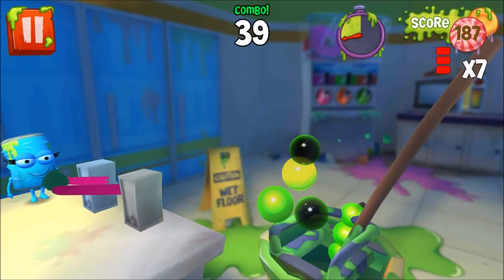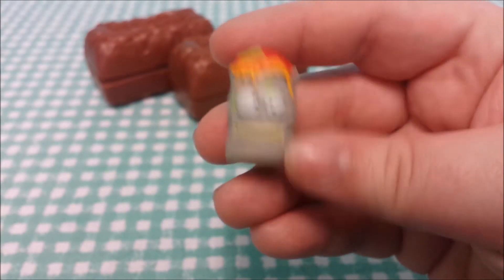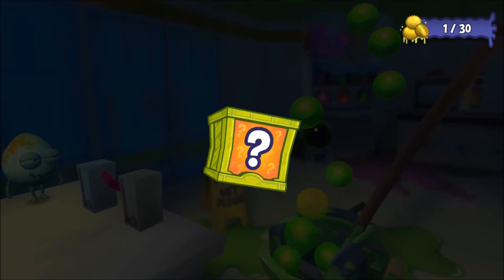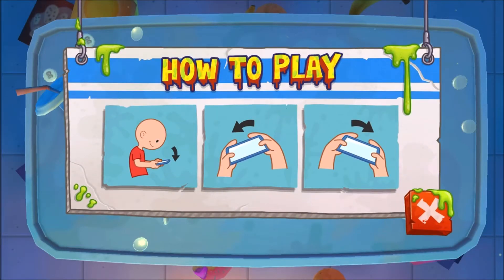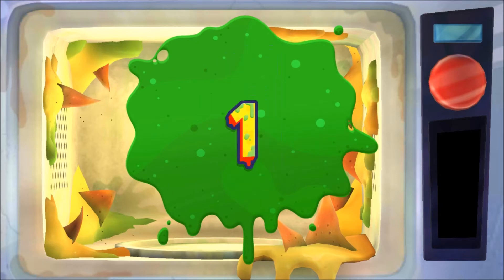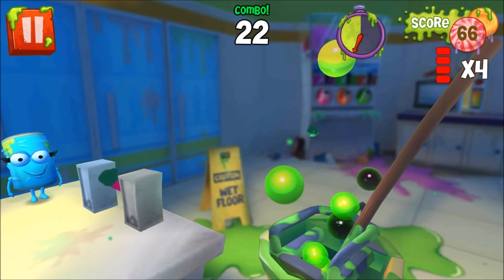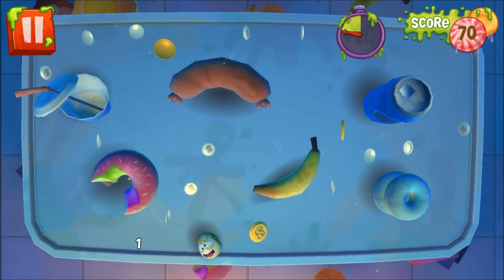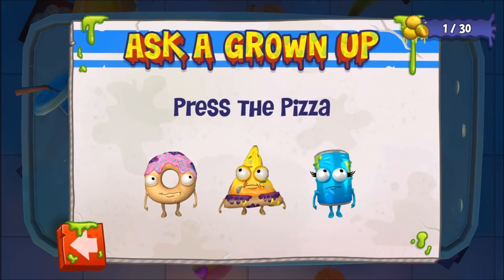Mog Anarchy Reviews: The Grossery Game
Today I’m taking a look at The Grossery Game - a free-to-play app available to download from the Google Play Store. The Grossery Game is based on the series of blind bag collectible figurines from Moose Toys - The Grossery Gang.